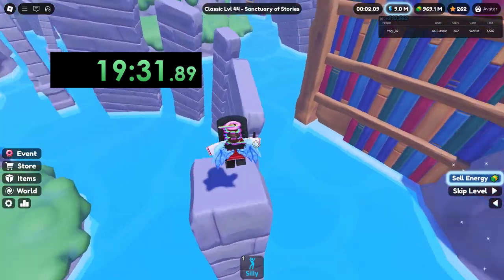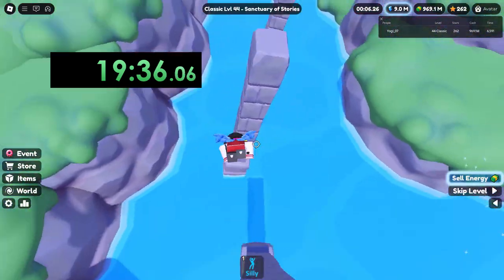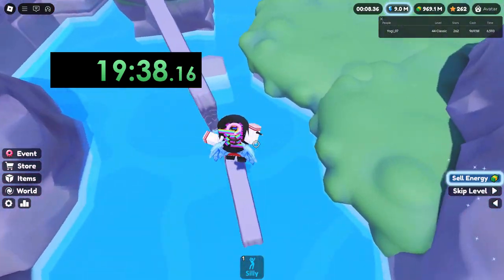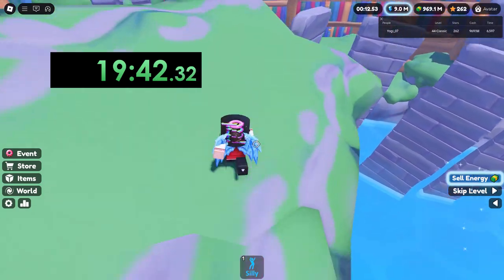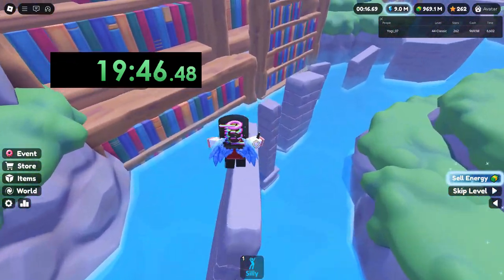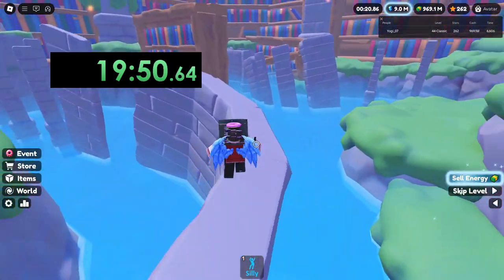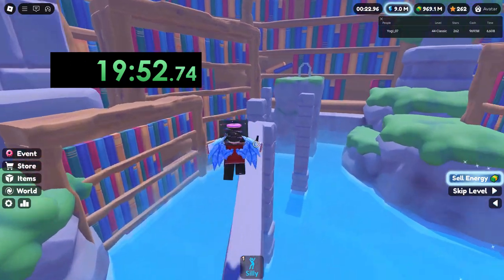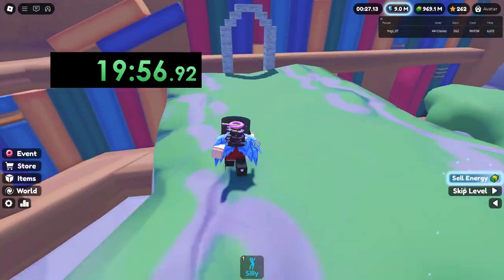Roblox Speed Run 4: 45 Classic Levels in 20:46.61 (Former PB)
Day 45 of Speedrunning!